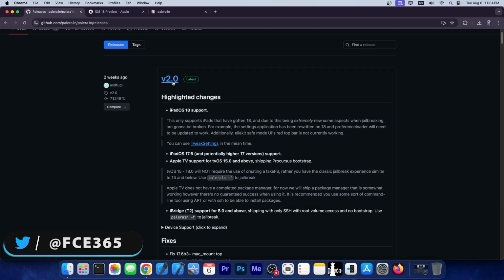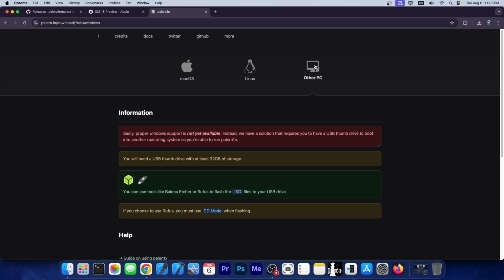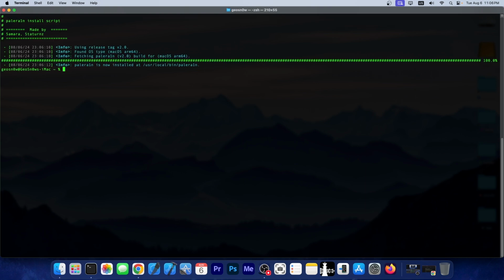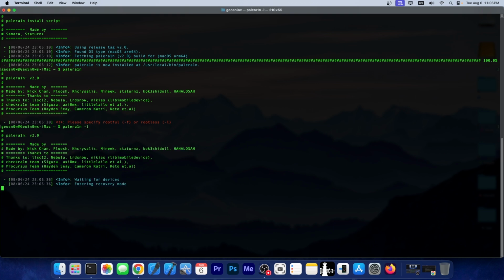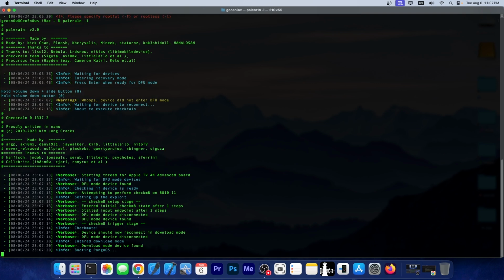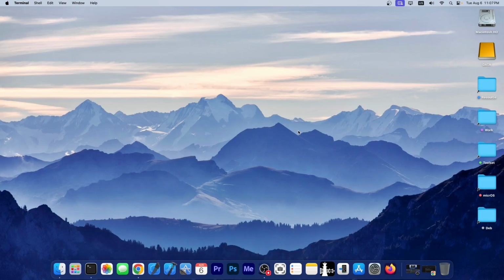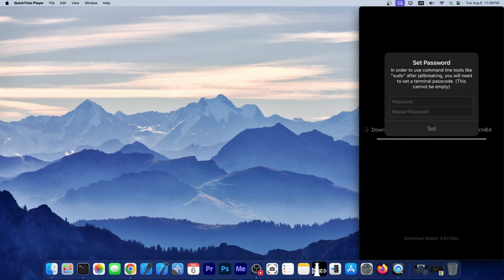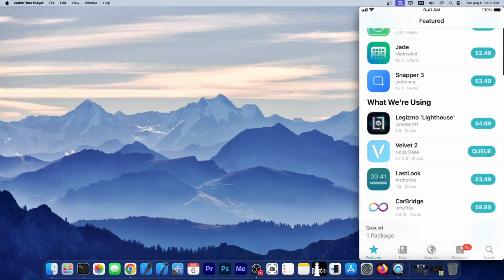Easy iOS 18.0 - iOS 18.3 Jailbreak Guide - Unlock New Features With PaleRa1n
▶ Best Way to Downgrade/Update iOS 18 to iOS 17 just 1 Click. It also can Fix All iOS Bugs and Problems, such as stuck on Apple logo, BSOD, won't turn on without data loss

In today's video, we're discussing how you can jailbreak the latest iOS 18 Beta using PaleRa1n jailbreak which has recently been updated to support iOS 18 in the form of iPadOS 18 for iPad 7th Generation, the only iOS device that supports both iOS 18 and PaleRa1n jailbreak.

Supported device: iPad 7th Generation (2019) on iOS 18.

~ GeoSn0w